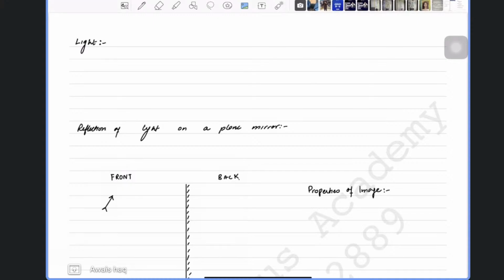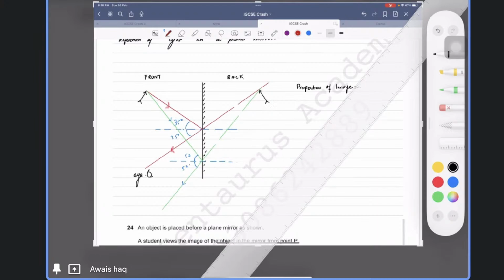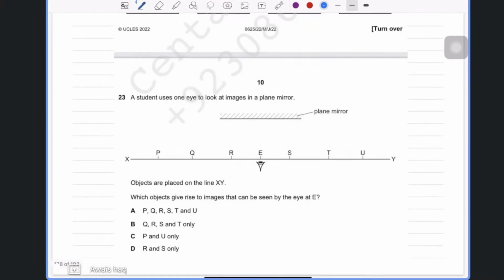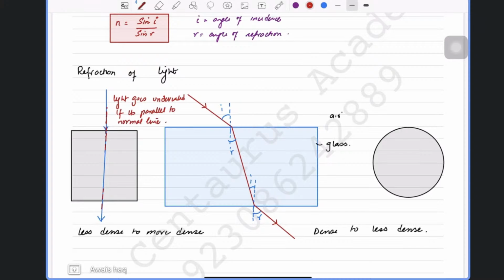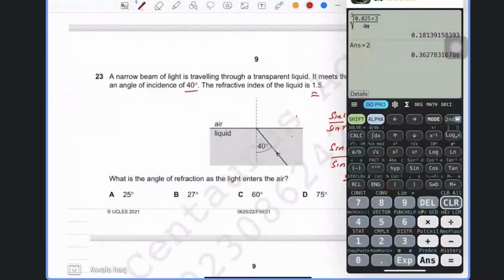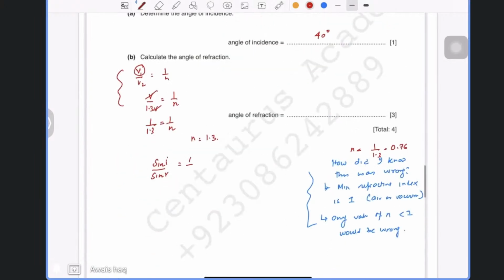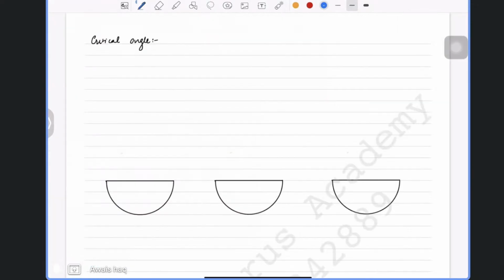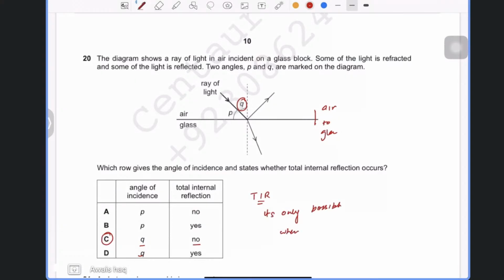[IGCSE 0625 Crash 2023] Light lecture 1